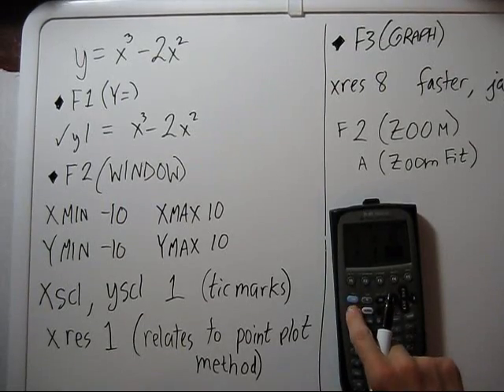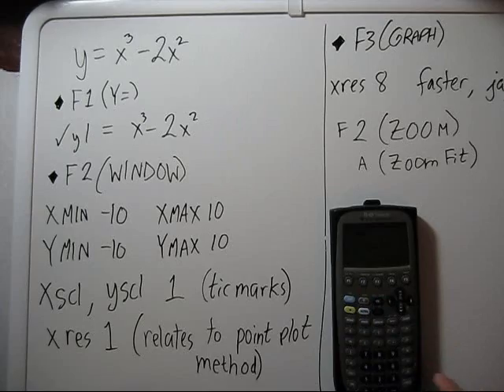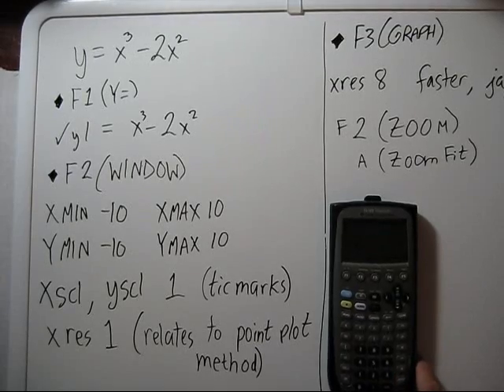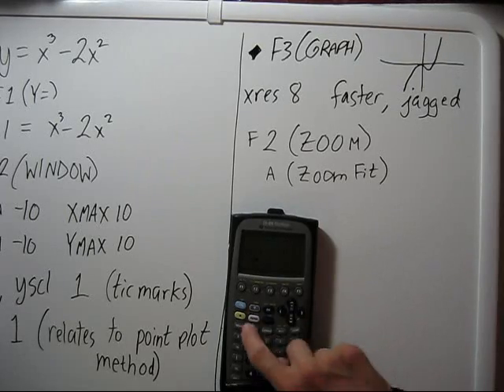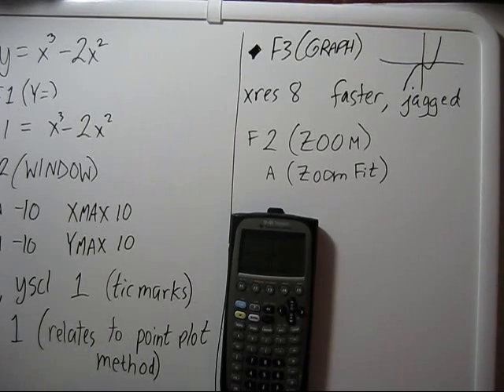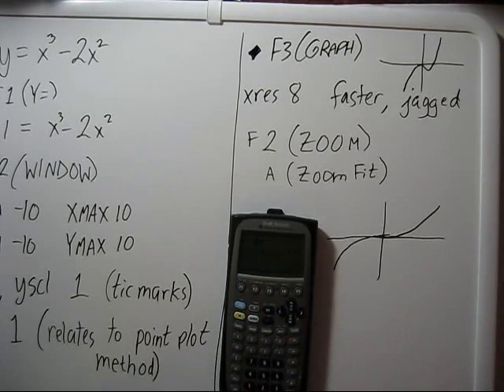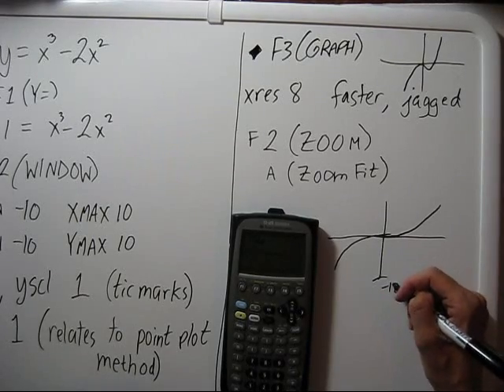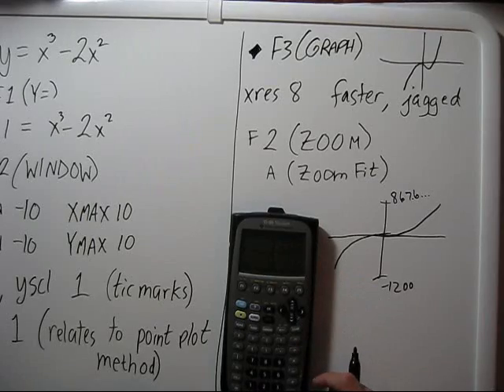Graphing on a Calculator TI-89